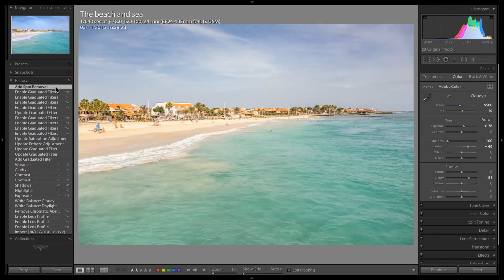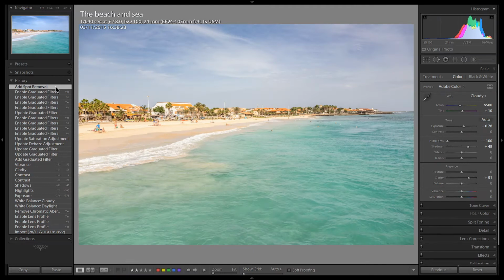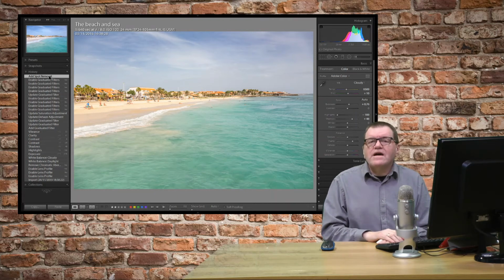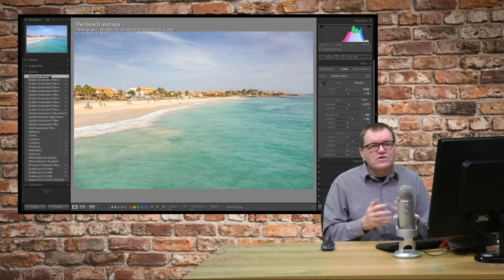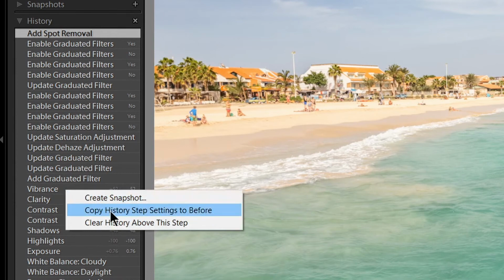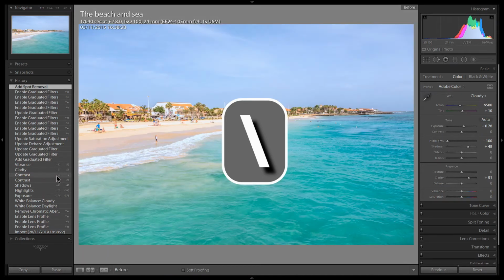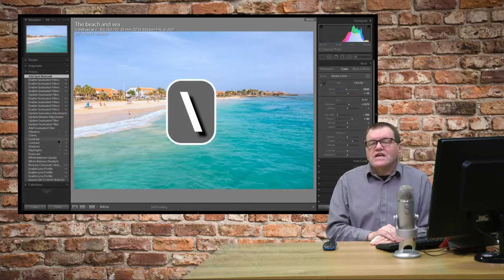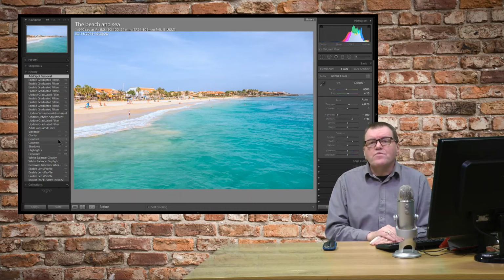Before & After - Did you know you could do THIS?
The Before & After function in Lightroom can do more than compare the finished version of an image with how it looked when it was imported.